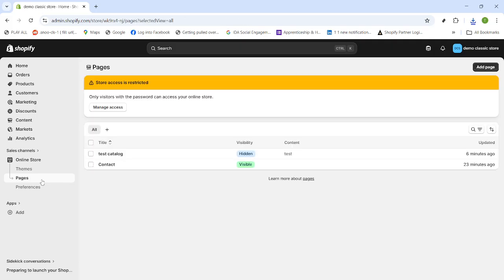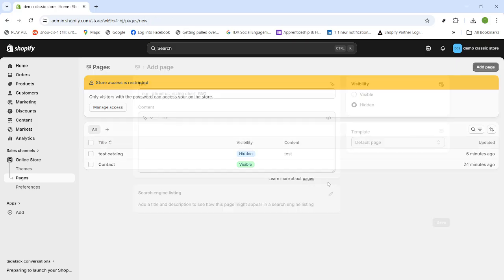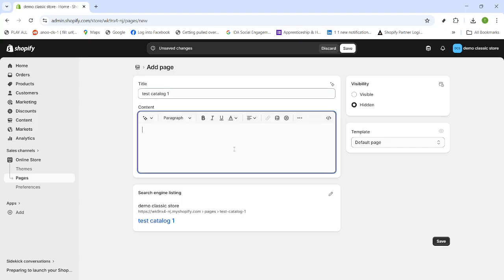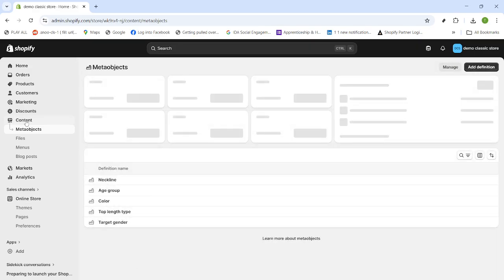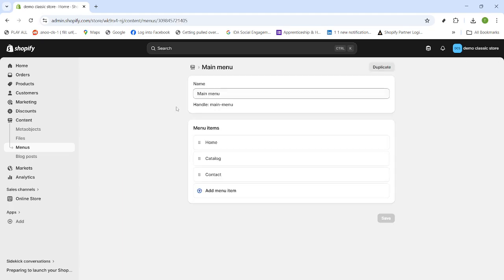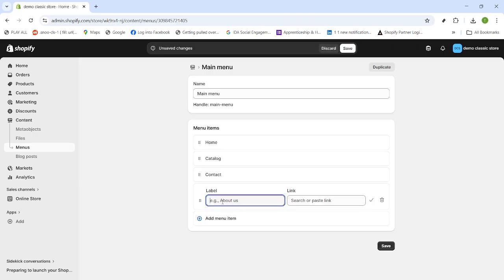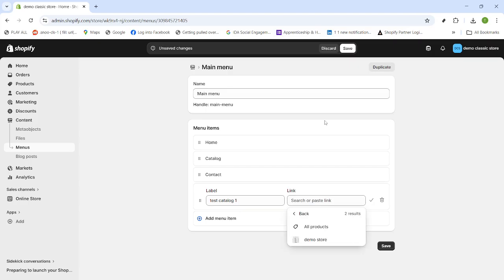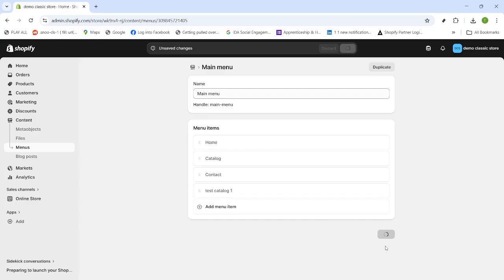How to Create Catalog in Shopify Full Tutorial 2025 (Full Guide 2026)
In this video, we discuss store organization and the steps to create catalog pages for your store. We walk through a shopify catalog tutorial and provide tips on managing product collections to improve your ecommerce design and overall online shop guide in 2026.

00:00 Intro
00:19 Access the Theme Editor
00:44 Find the Collection List Section
01:11 Update the Section Heading
01:27 Assign Collections
02:01 Review and Save Changes
02:30 Conclusion